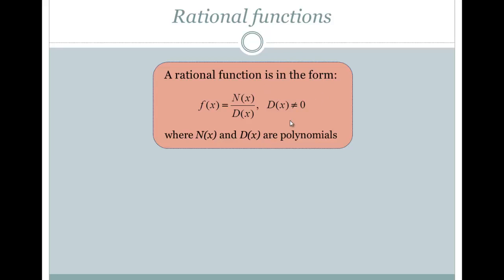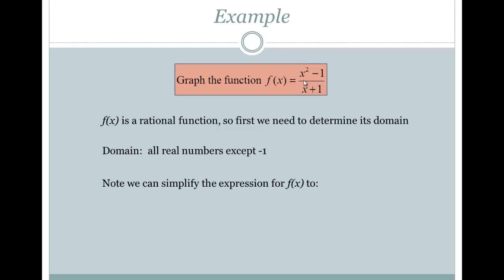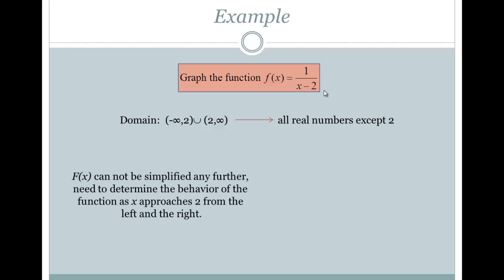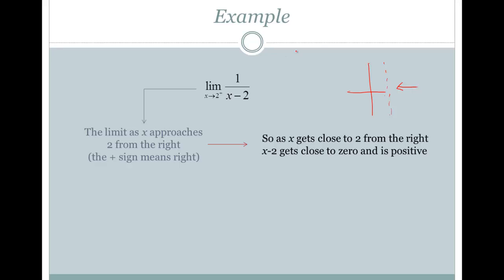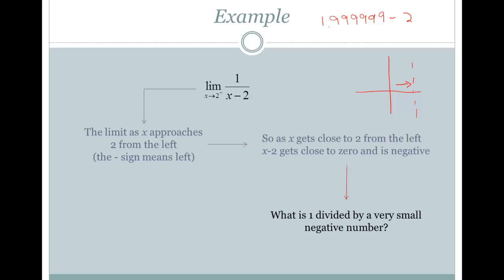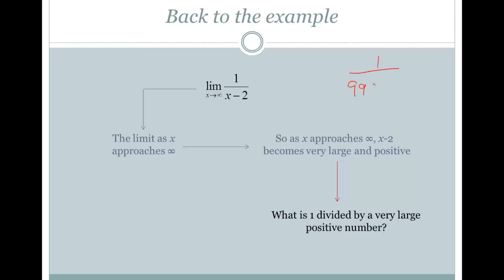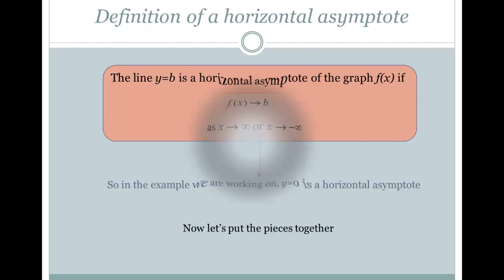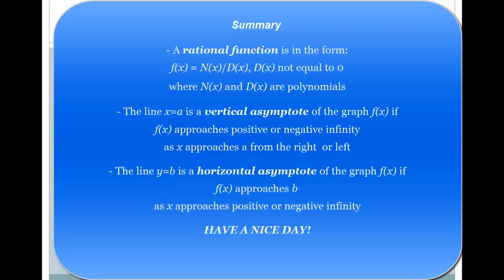Rational Functions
Vertical & Horizontal Asymptotes